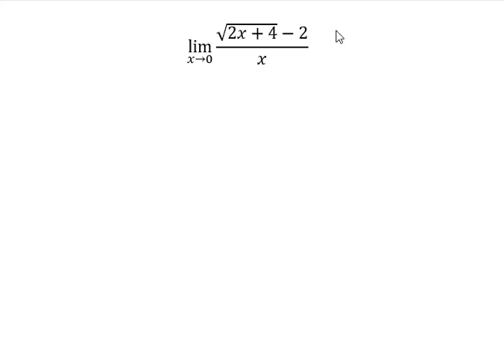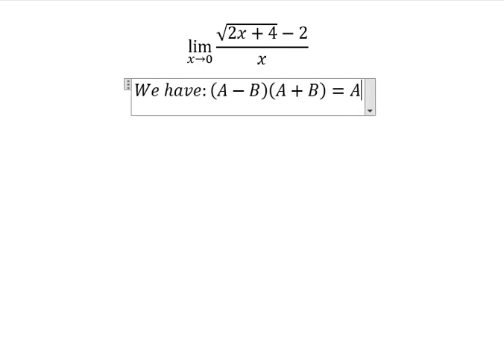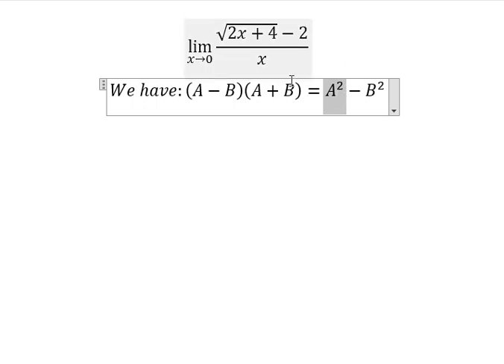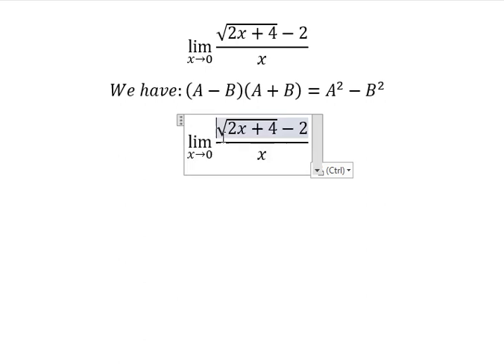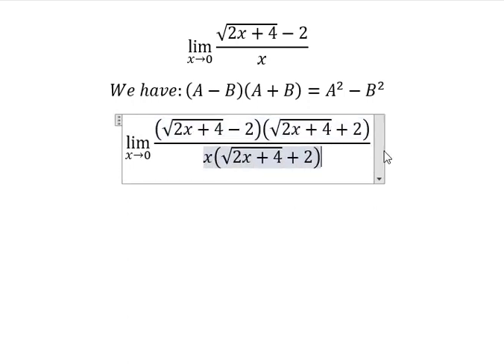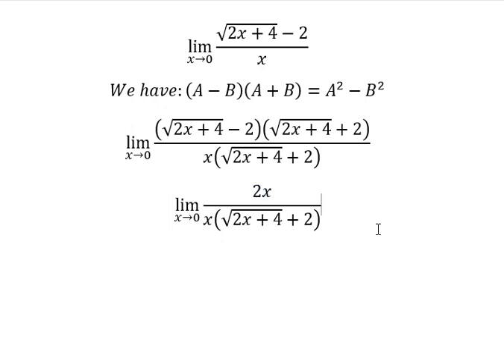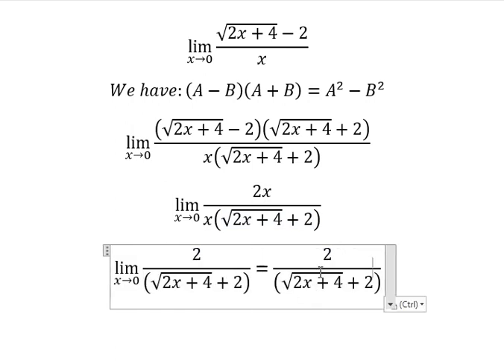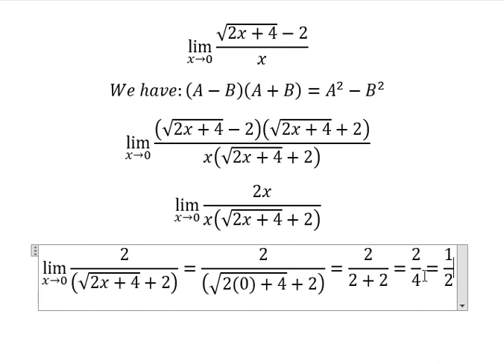Calculus Help: Find the limits - lim(x→0)⁡ (√(2x+4)-2)/x - Techniques - SOLVED!!!